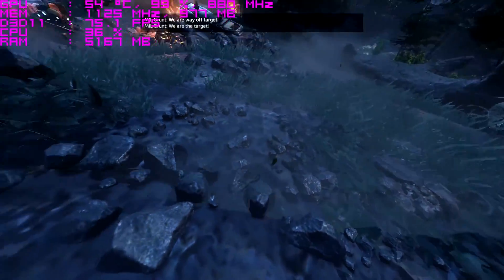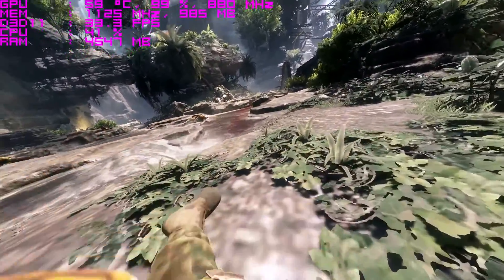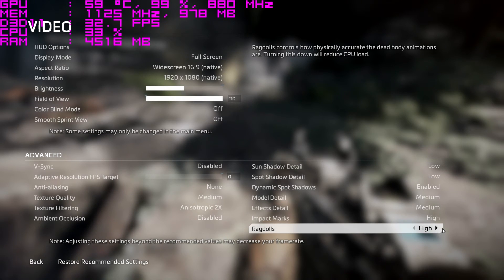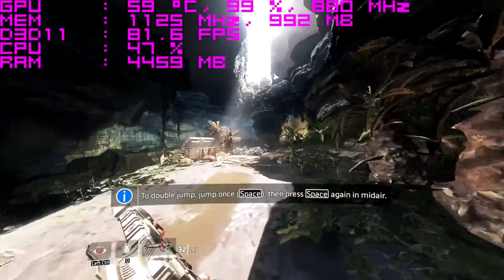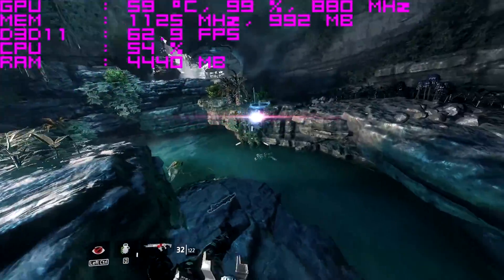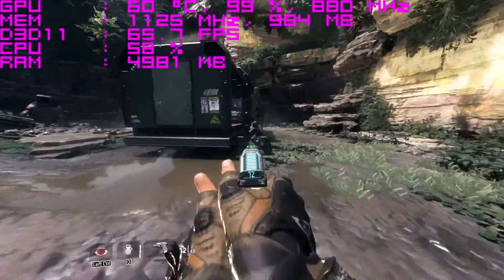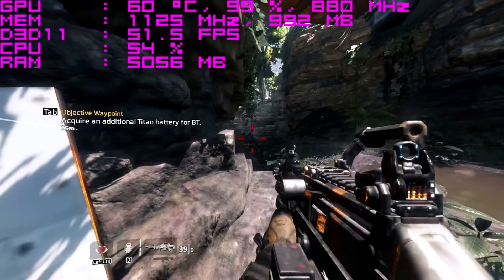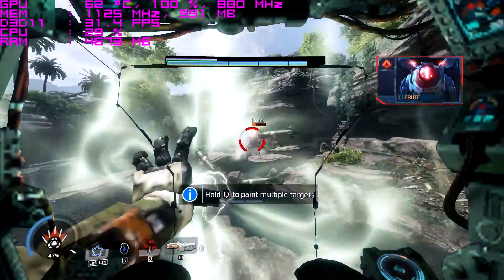Titanfall 2 on 1GB Graphics Card? - Radeon HD 7750 1GB Performance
I greatly appreciate the support!

Time to put my Gigabyte Radeon HD 7750 (and I guess the i3-2120) through it's paces once again, this time with the excellent Titanfall 2!  Being only 2/3s as powerful as the Xbox One's graphics array and having 1 GB of GDDR5 memory, is it worth playing Titanfall 2 on the Radeon HD 7750?

System:
Gigabyte Radeon HD 7750 1 GB GDDR5 880 MHz/1125 MHz
6 GB DDR3-1333
Windows 10
1920x1080p 22" HDTV

Direct footage recording via an Elgato HD60.